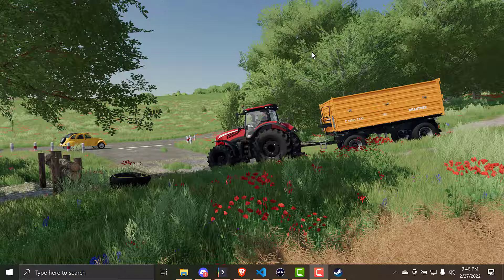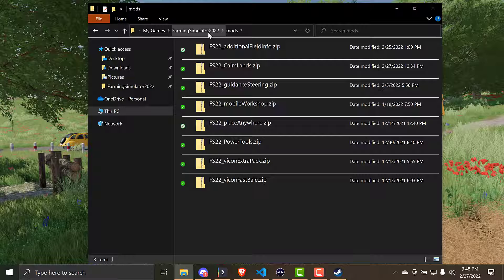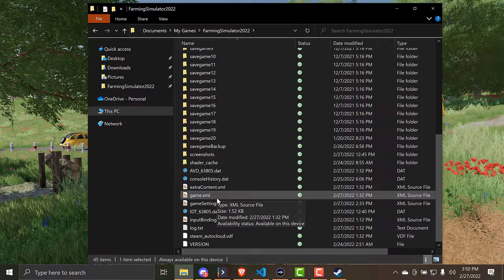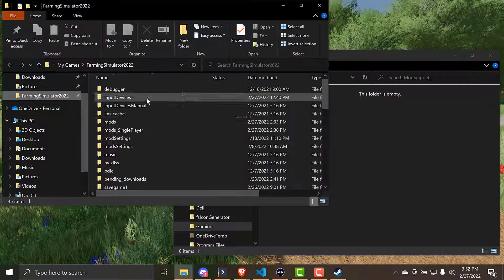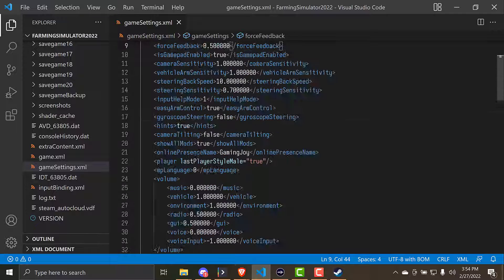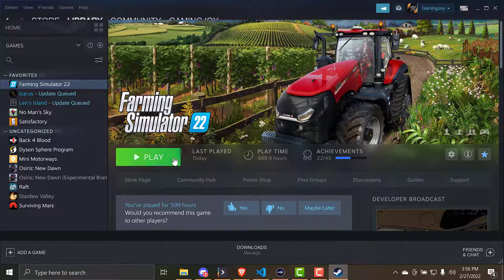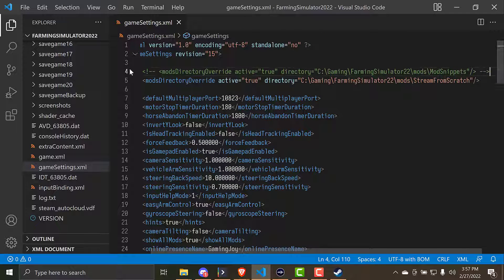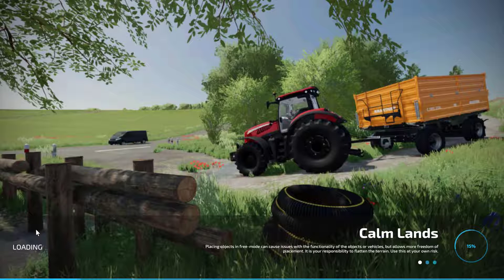Manage Multiple Mod Folders - ModSnippet | Farming Simulator 22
So you've just started playing Farming Simulator 22 on PC or Mac, but somehow your Mod folder is out of control? Want to join a Multiplayer server, but they want a different set of mods than you use when playing single player? Is your OneDrive account complaining that you are over your limit, and now need to pay for an upgrade?

It's an easy solution!
1. Create a local folder (outside of OneDrive) for your mods. I used C:\Gaming\FarmingSimulator22\mods
2. Create a folder inside that folder for each unique set of mods.
3. Organize! Move all your mods from the default mod folder to the new folders, putting them where they go.
4. Edit the gameSettings.xml to tell the game where your new mod folder is.
5. Load the game and play!

Yes, editing XML can be a daunting task to the non-programmers, but this change is a pretty easy one! Follow along and we'll get you up and running with a non-OneDrive cloud archived mod folder in no time!

Farmer Klein's video on WHY you should have a lean mod folder, have good mod hygiene, and reduce the risks of mod conflicts!

This will be the first of a series on how to create mods for FS22, for beginners! We'll create our own tractors, customized trailers, custom crop calendars, edit maps, and even setup our own contract machines!

Let me know in the comments if there are any other topics or things you wish you could do with a FS22 mod, but don't want to wait for someone else to do it on modhub!